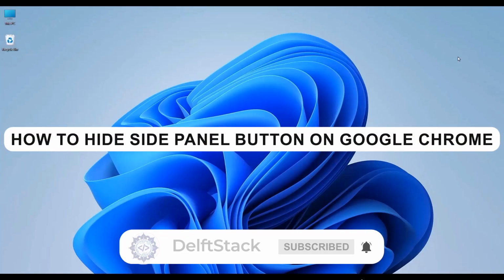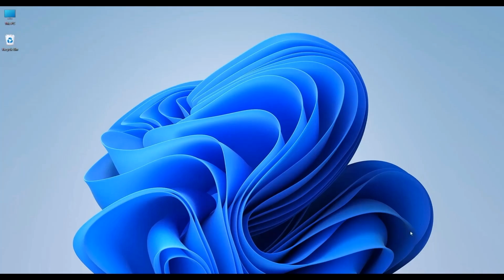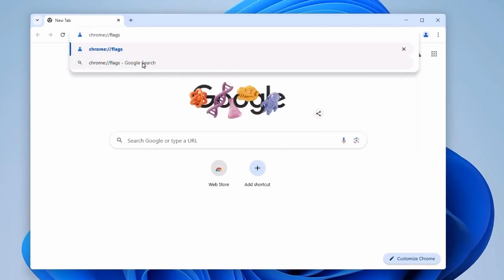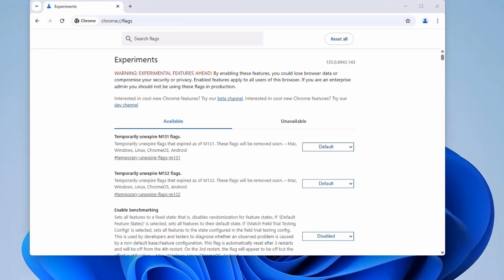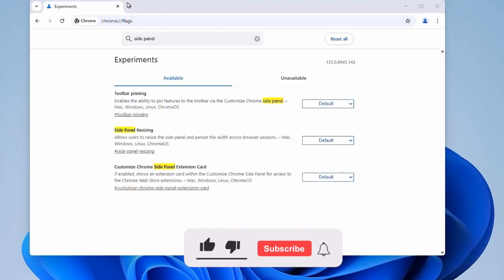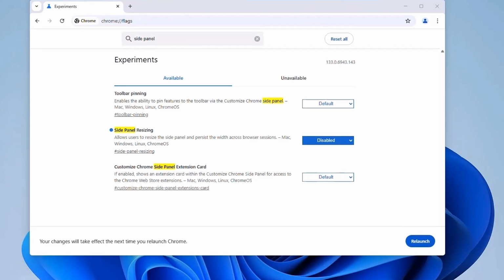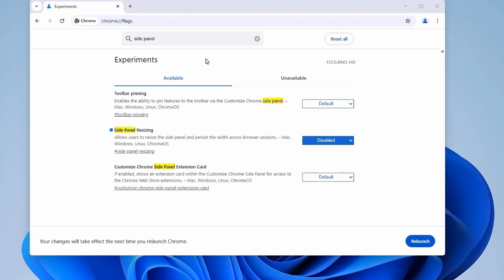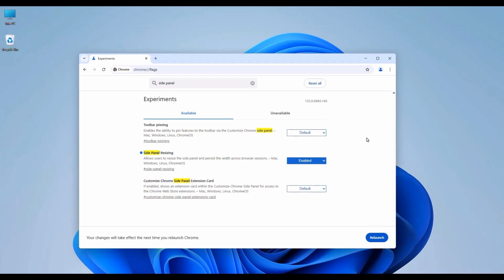How to Hide the Side Panel Button in Google Chrome!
Update:
chrome://flags no longer shows the desired option; it shows 7 new options instead.

Tired of the side panel button cluttering your Chrome browser? In this quick and easy tutorial, I'll show you how to disable the side panel button in Google Chrome in just a few simple steps. Whether you're looking for a cleaner interface or just prefer minimal distractions, this guide will help you hide the side panel button effortlessly!

🔹 What You'll Learn in This Video:
✅ How to access Chrome's experimental settings (Flags)
✅ The exact steps to disable the side panel button
✅ How to re-enable the side panel button if needed
✅ Tips to restore Chrome settings to default

⏱ Timestamps:
📌 00:00 - Introduction & Overview
📌 00:15 - Opening Chrome and Navigating to Flags
📌 00:35 - Searching for the Side Panel Option
📌 00:47 - Disabling and Restarting Chrome
📌 01:07 - Confirming the Button is Hidden & How to Restore It

🔹 Makes Chrome's interface cleaner and less cluttered
🔹 Helps improve workflow and focus
🔹 Quick and easy method that takes less than a minute
🔹 Works on all versions of Google Chrome